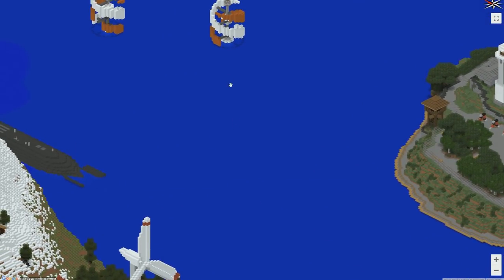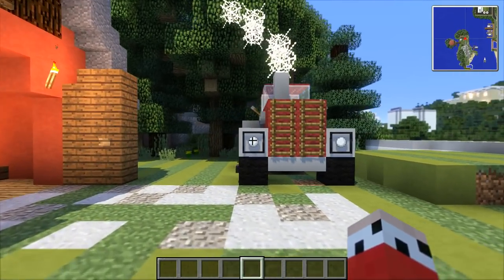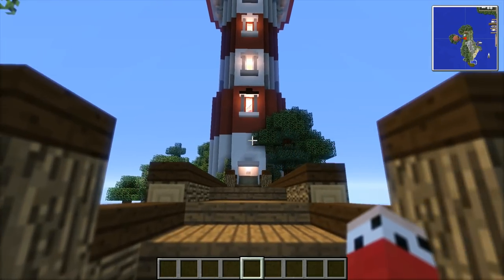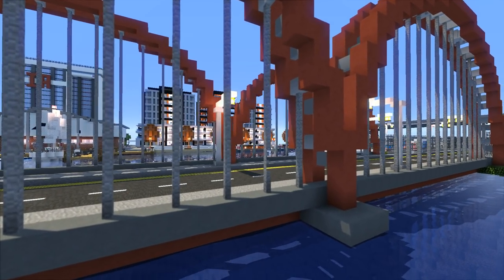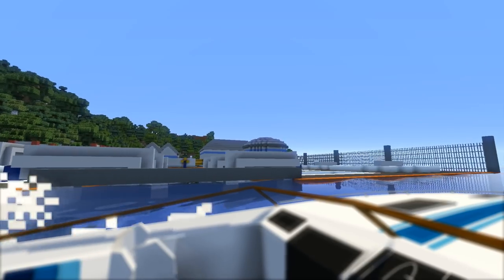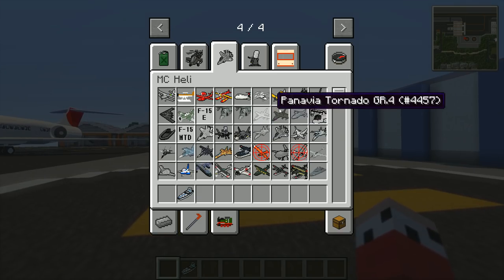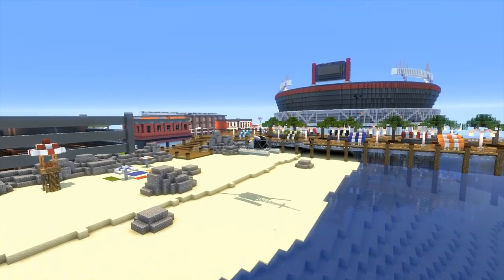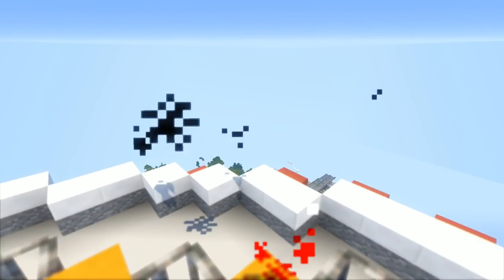How To Build A City :: Minecraft :: World Tour By Sea :: E375